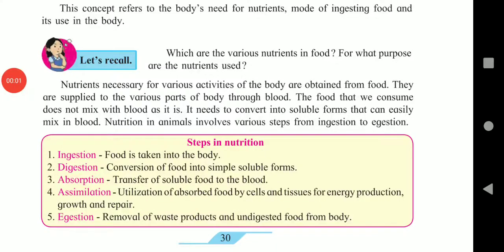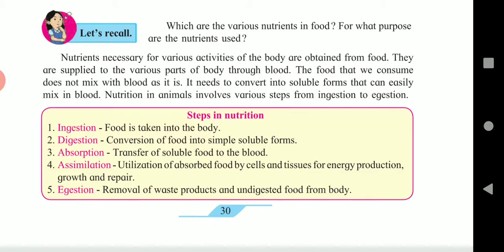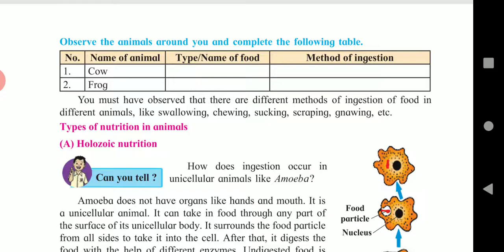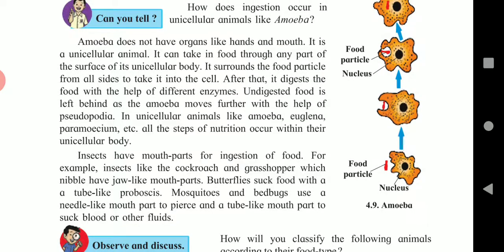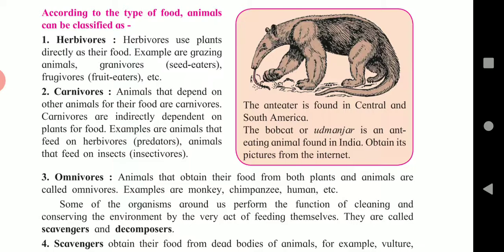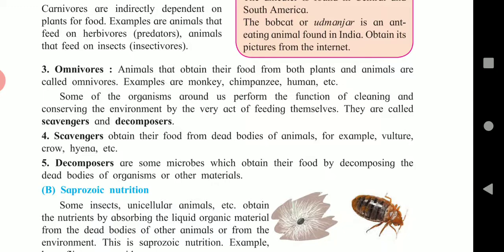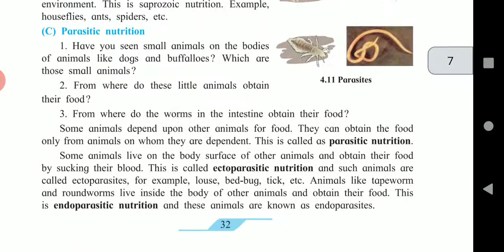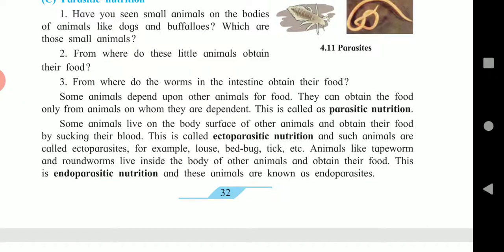24 July 2020